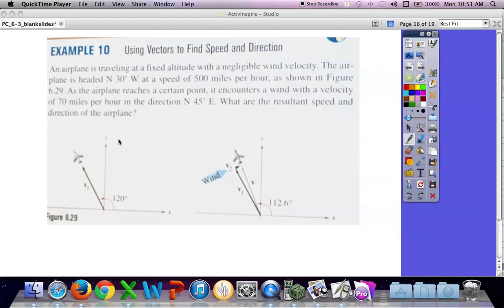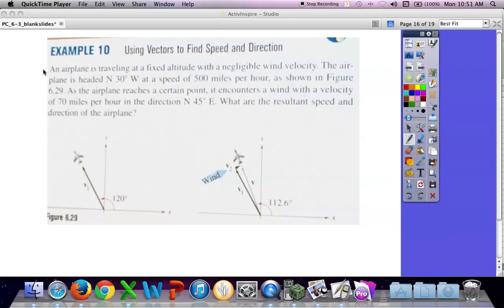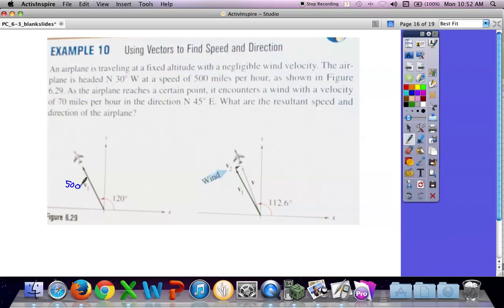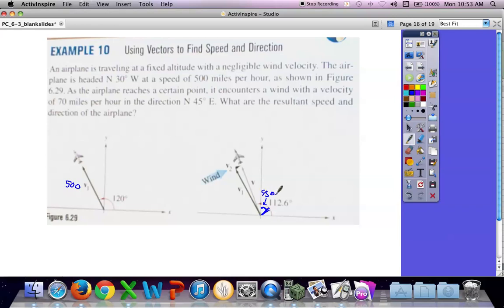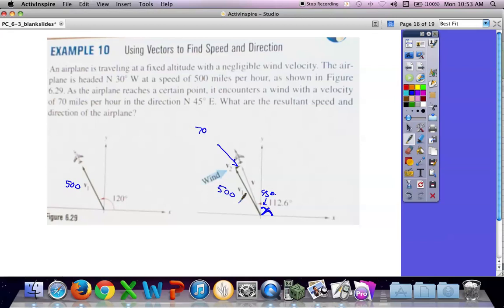PC 6 3 16